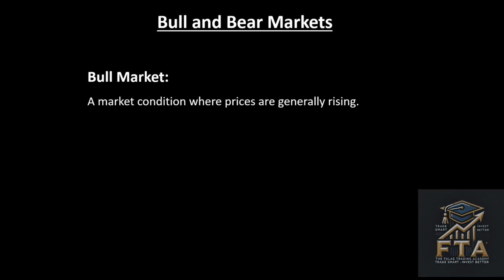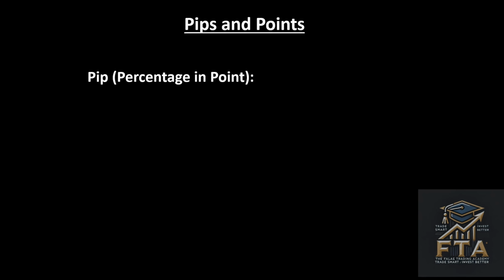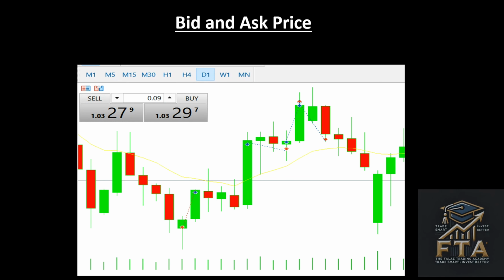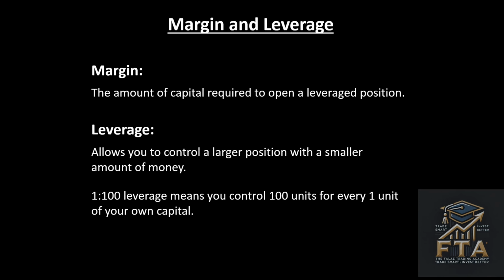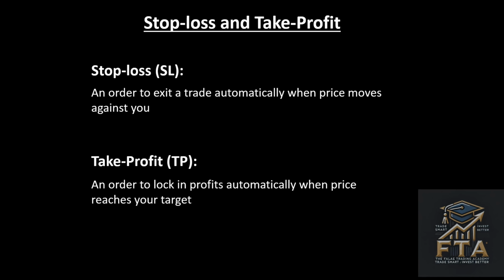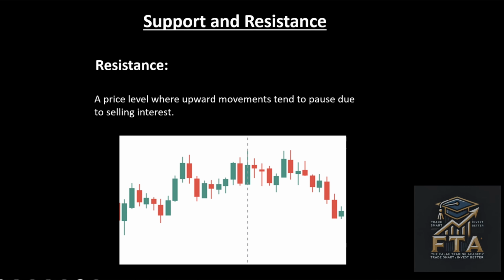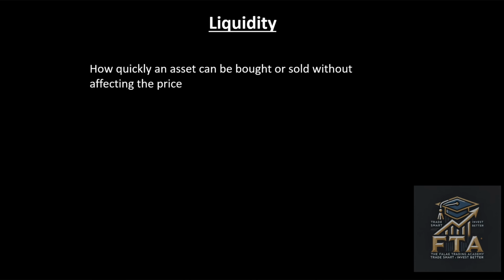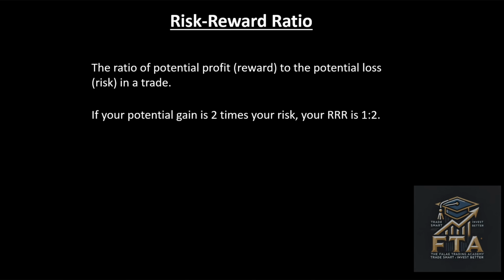06. Introduction to Key Trading Terminology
Are you new to trading and struggling with all the technical jargon? In this video, we break down the essential trading terms you need to understand to navigate the financial markets like a pro. Whether you're trading Forex, stocks, commodities, or crypto, mastering these concepts is crucial for making informed decisions and managing risk effectively.

📢 Watch the Playlist in the Correct Order! 🎬

This will help you follow along step by step and fully understand the concepts covered.

👉 Step 1: Start with Video 1 and work your way through the list.

👉 Step 2: Click the next video link immediately after finishing each one.

👉 Step 3: Don’t skip ahead—each video builds on the previous one!

🔽 Watch Now: 🔽

What You'll Learn in This Video:

✔ Bull & Bear Markets – Understanding market trends and momentum.

✔ Pips & Points – How price movements are measured in different markets.

✔ Bid & Ask Price – The buying and selling price of an asset.

✔ Spread – The cost of trading and how brokers make money.

✔ Margin & Leverage – Using borrowed funds to amplify trades.

✔ Stop Loss & Take Profit – Managing risk and locking in gains.

✔ Support & Resistance – Key price levels that influence market movement.

✔ Volatility & Liquidity – How market conditions affect price action.

✔ Risk-Reward Ratio – Planning trades for sustainable profitability.

Whether you're a beginner trader or just looking to sharpen your skills, this video will provide clear explanations with practical examples to help you apply these concepts in your trading strategy.

💬 Got a question? Drop it in the comments, and I’ll be happy to help!